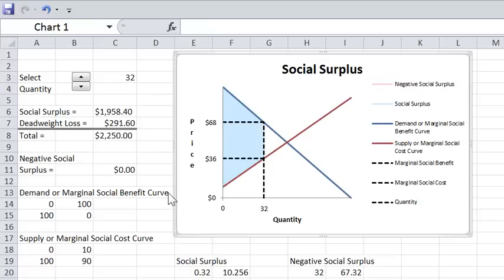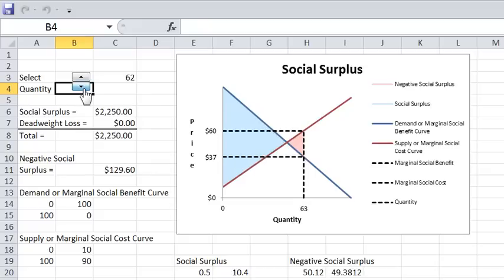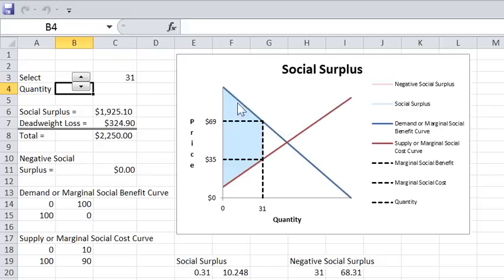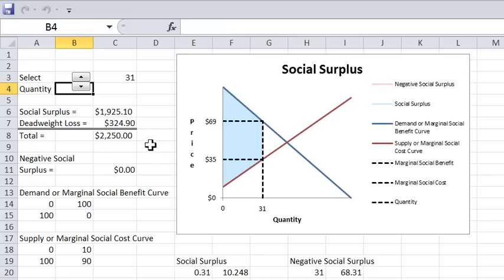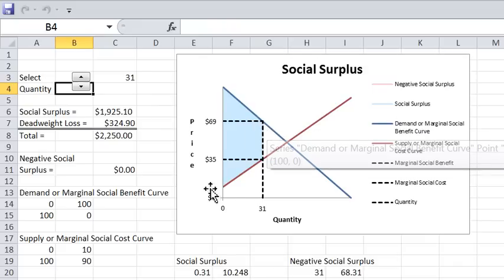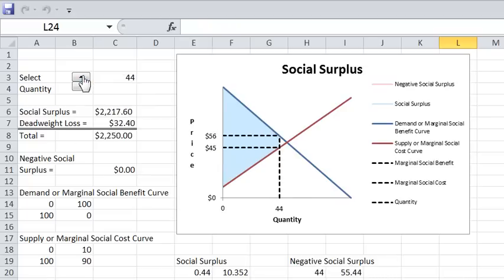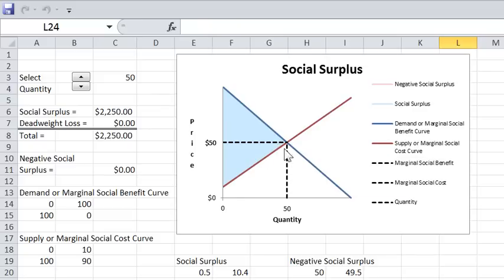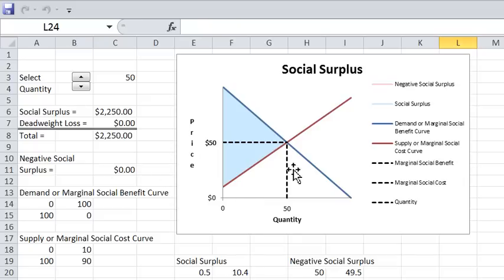Social Surplus Basics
A simple demonstration that the social surplus is maximized at the competitive equilibrium output.